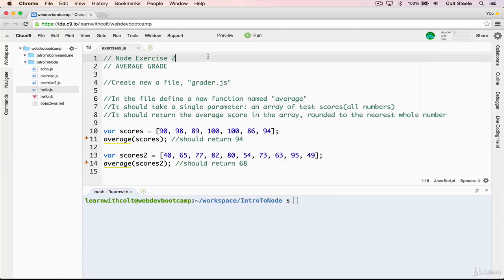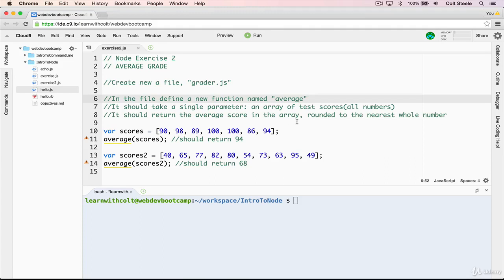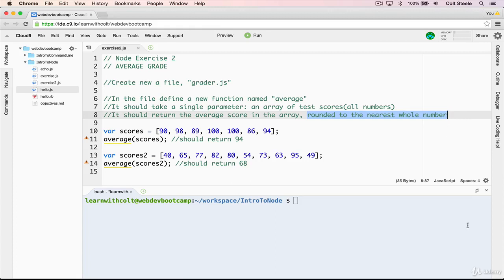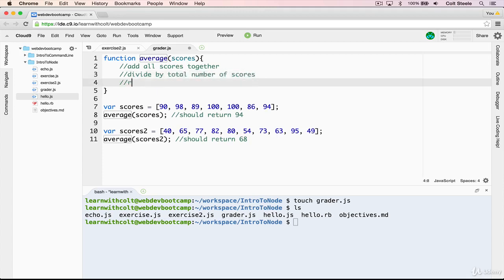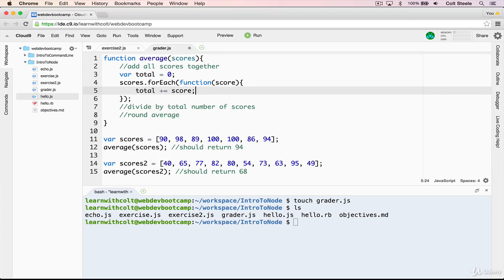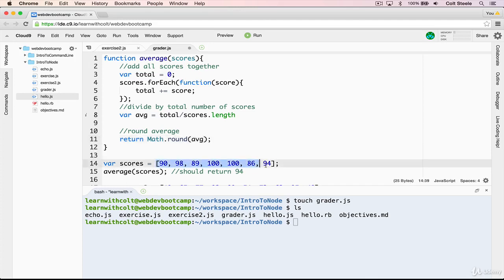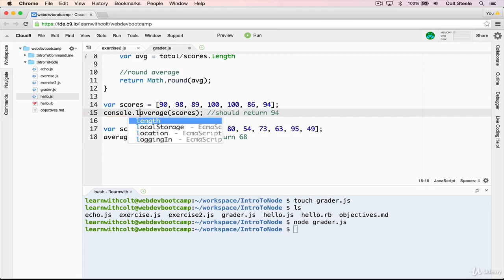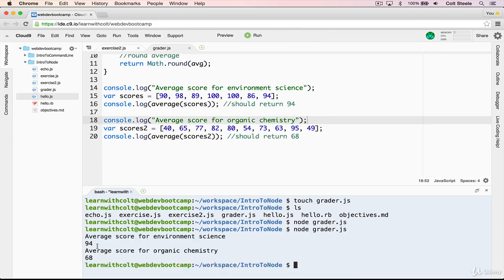4 Node Average Exercise Full tutorial for Beginners